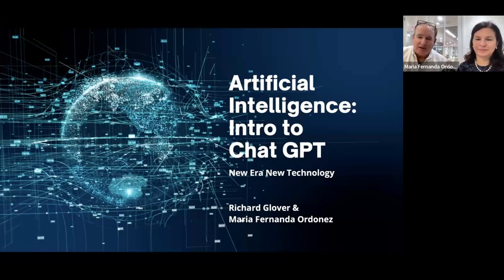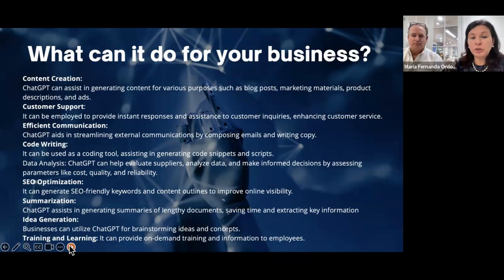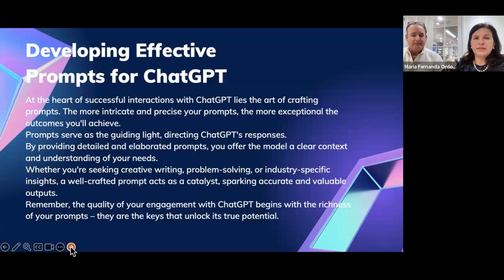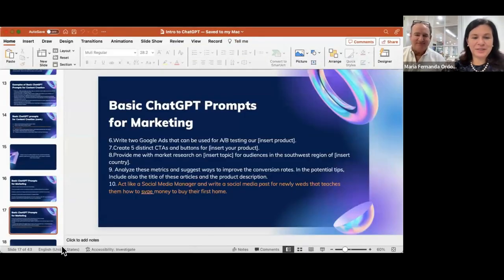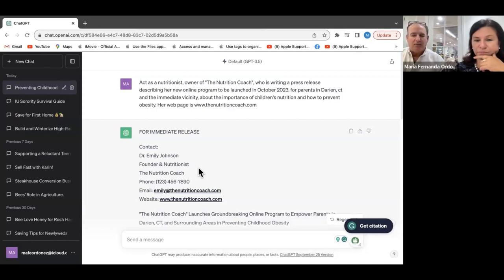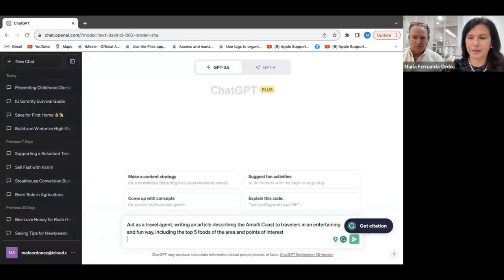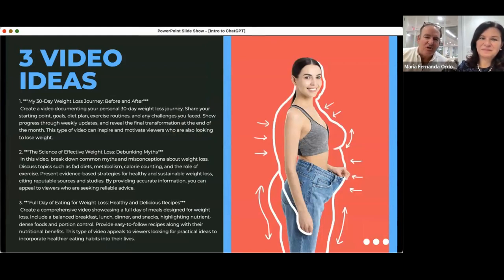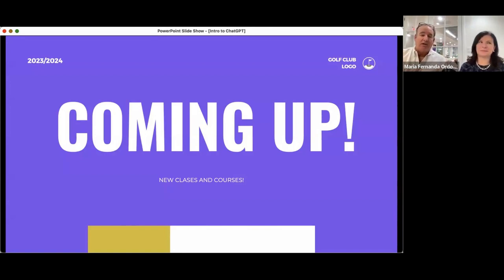HAYVN HALFTIME | Meet ChatGPT! | Maria Fernanda Ordonez & Richard Glover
Using AI to Make Your Business Life Easier

ChatGPT can be a valuable tool for brainstorming content ideas for blog writing and social media. By providing keywords or topic suggestions, it can generate compelling titles and outlines, saving time and effort in the content creation process.

When writing articles or posting in social media ChatGPT can assist in fact checking and research. It can provide accurate information, validate claims, and offer references.We'll discuss:

ChatGPT can help generate ideas and content for your blog posts, saving you time and energy

Use ChatGPT to craft professional, well-written emails to your clients, saving you time and ensuring effective communication

ChatGPT can help you brainstorm ideas for new services, products, or marketing campaigns for your small business

ChatGPT can generate new content ideas, giving your social media platforms a creative edge

ABOUT OUR SPEAKERS:

ABOUT MARIA FERNANDA ORDONEZ

Maria Fernanda Ordonez is a Senior Advertising and Media Executive with a record of success developing fully Integrated Marketing

Communications campaigns across multiple audiences and geographies, with more than $1 billion in budgets managed.

She is the Managing Director and Founder of 360AdMedia, a company dedicated to bringing innovation to the market, understanding culture, media, and connecting brands and people.

She has managed top Fortune 500 companies, including Procter & Gamble, The Coca-Cola Company, Colgate-Palmolive, and McDonald's, among others.

ABOUT RICHARD GLOVER
Richard Glover is a Tech Marketing professional with extensive knowledge of innovative digital marketing technologies.

As an entrepreneur, for over four decades, he has launched multiple seven-figure businesses, owned hundreds of apartments, founded a boutique hotel, and founded a nationally ranked consulting business, having consulted with over 300 of the Fortune 500 companies.

He founded and manages two digital marketing agencies, one specializing in social media marketing and management and the other in Search Engine Optimization (SEO).  He is a master at driving targeted digital traffic to companies to dramatically increase their ROI.